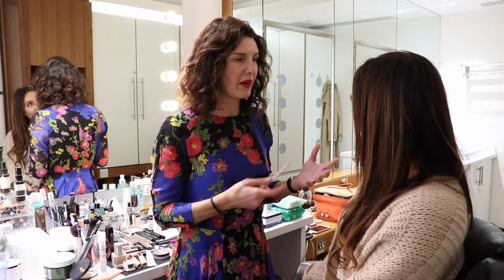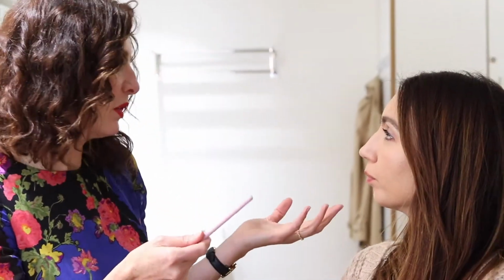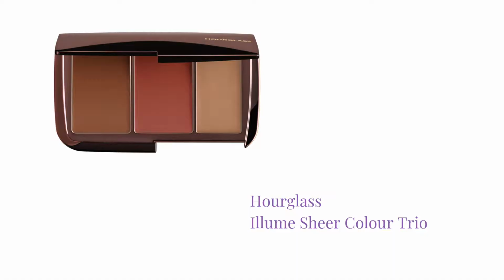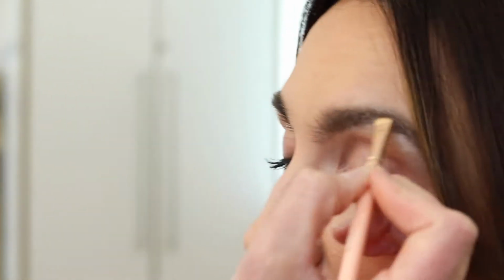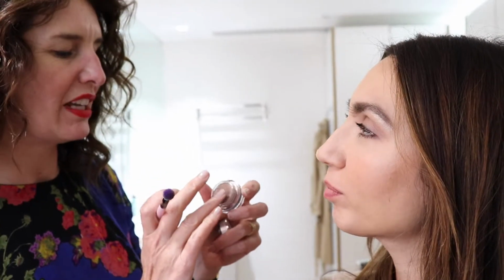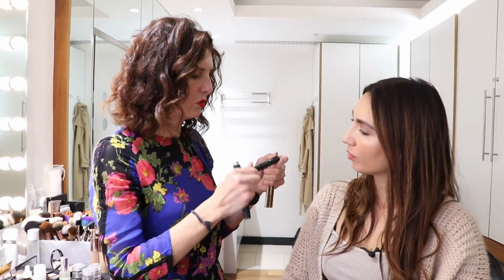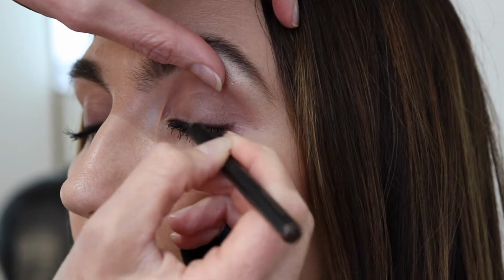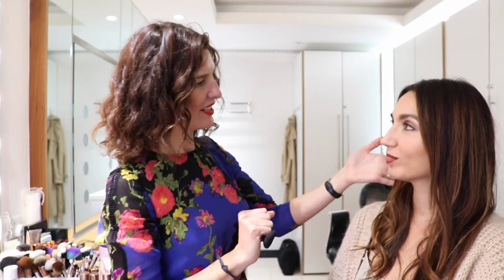Patsy's Top Make Up Tips For Day To Night Make Up